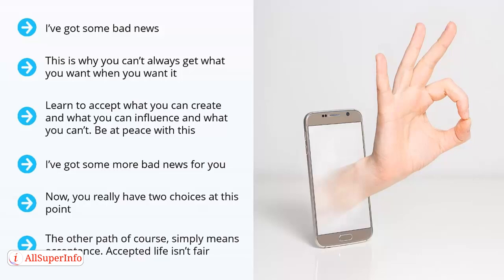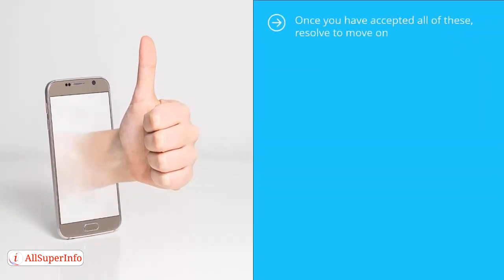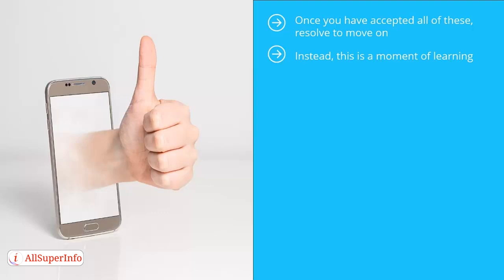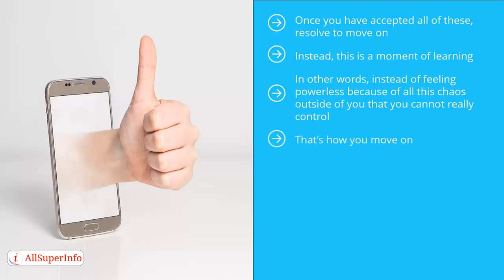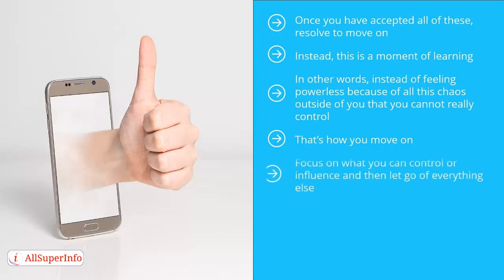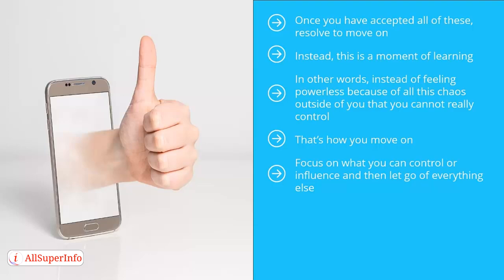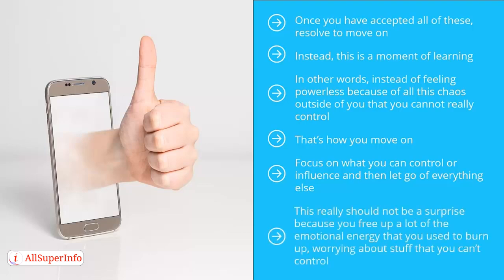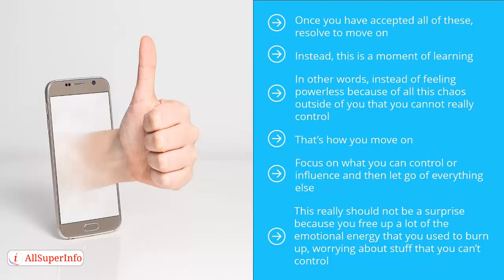10 Learn to Move on